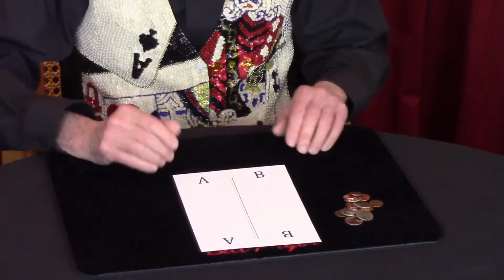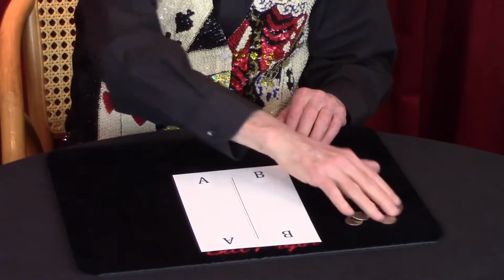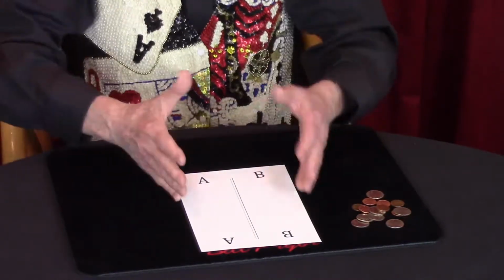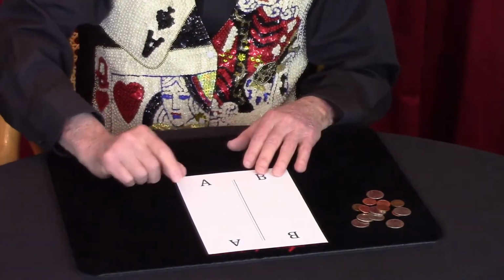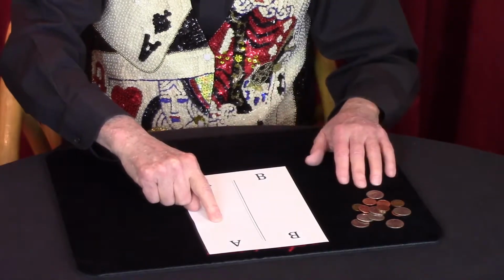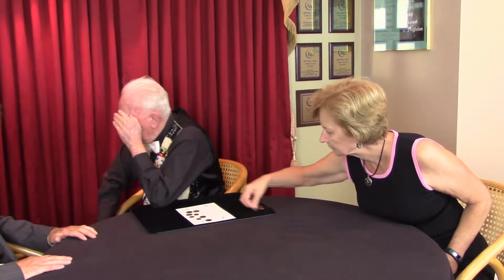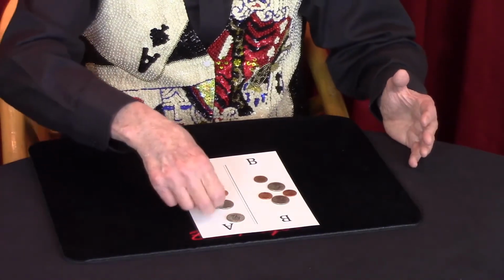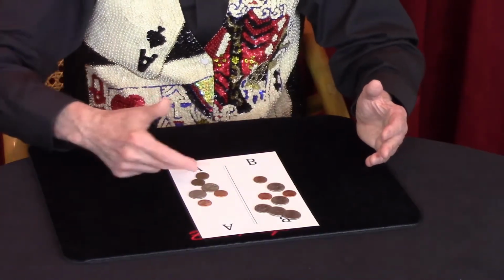Bill Pryor Prattle 31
Professor Pryor's Profound Prattle